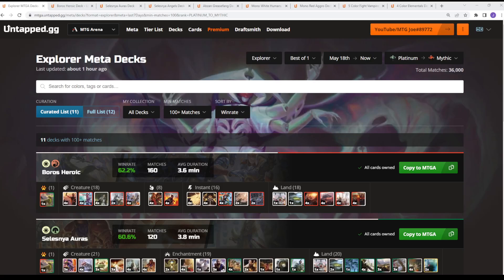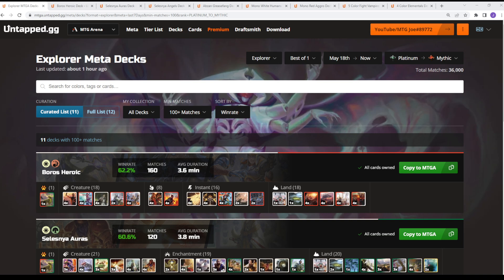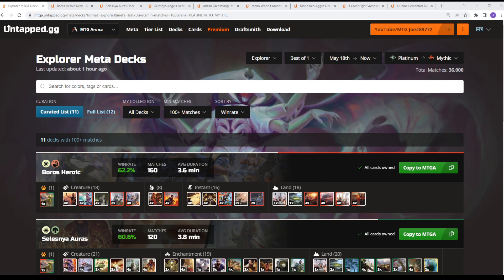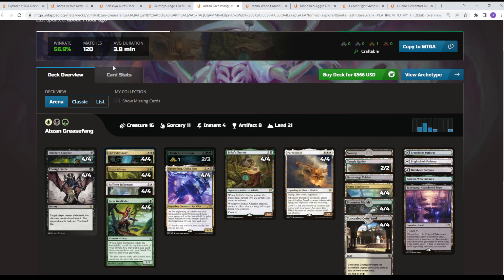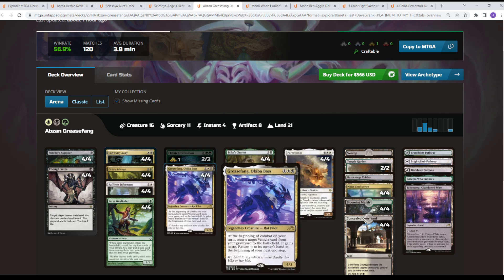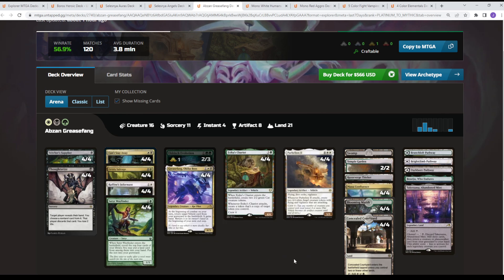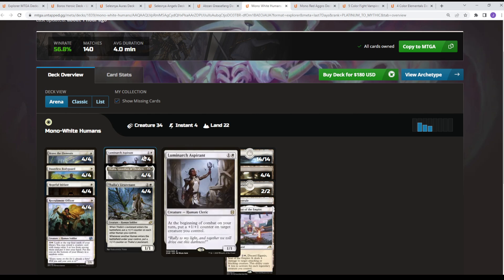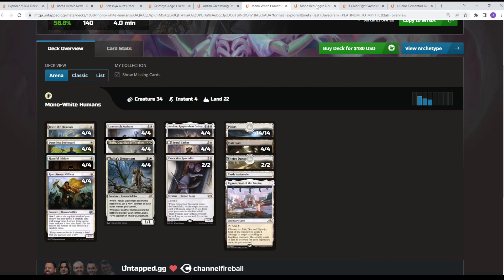Push for Mythic Rank: Best Decks in MTG Arena Explorer Best of One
Explorer best of one decks
MTG Arena Explorer
MTG Explorer best decks
March of the Machine
Magic: The Gathering Arena
MTGA
Mtg Arena
March of the Machine MTG
Magic Arena
MTG  Arena March of the Machine
MTG explorer decklists
mtg arena explorer decks
mtg arena best explorer decks
mtg pioneer

0:00:00 Intro
0:01:38 Boros Heroic
0:02:52 Selesnya Auras
0:04:27 Selesnya Angels
0:05:43 Abzan Greasefang
0:06:43 Mono White Humans
0:07:40 Mono Red Aggro
0:09:08 Vampire Fight Rigging
0:10:31 4c Elementals